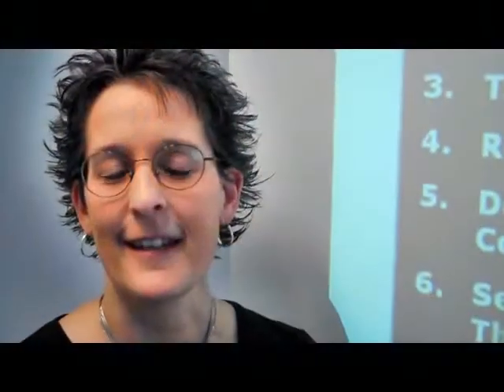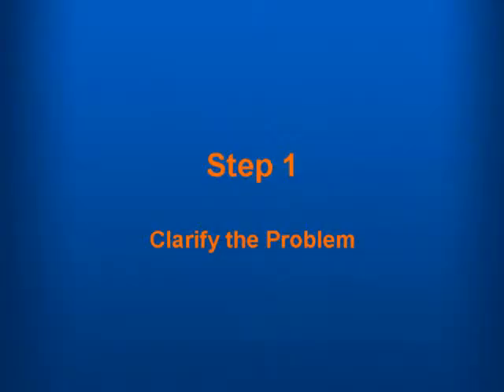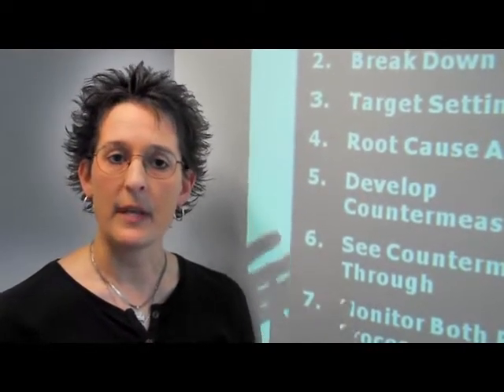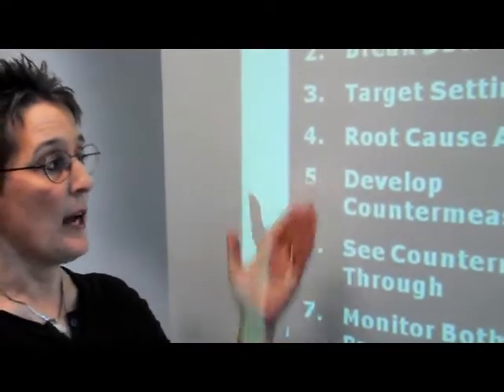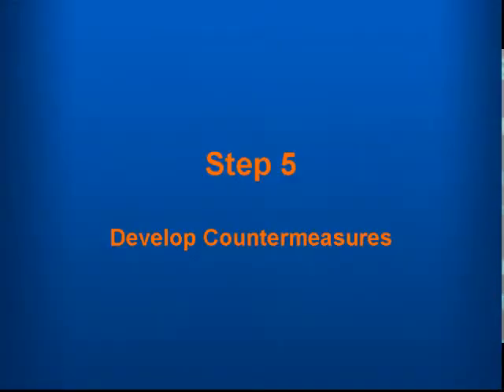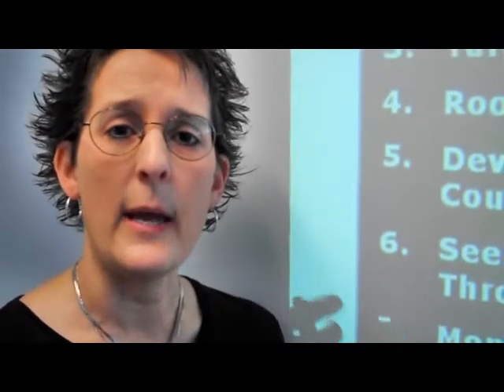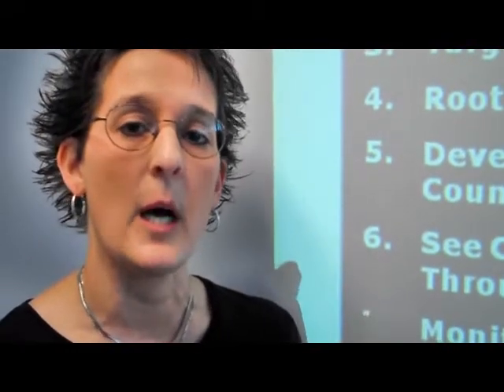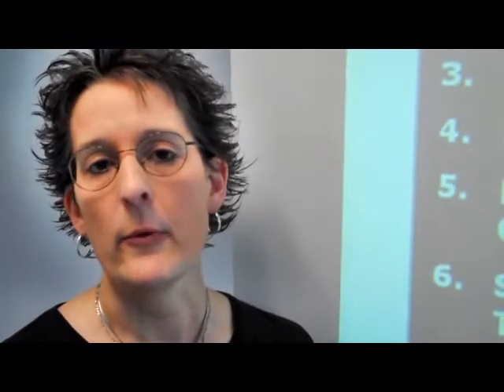Problem Solving Steps Tracey Richardson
Tracey Richardson details eight helpful problem solving steps